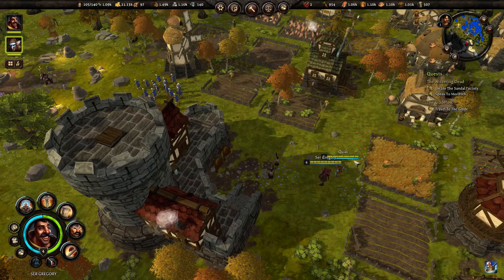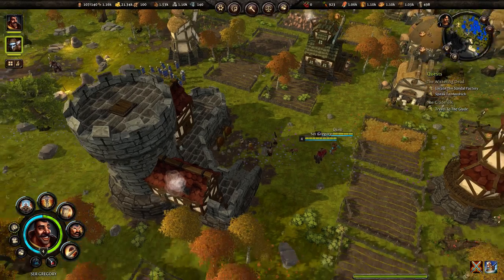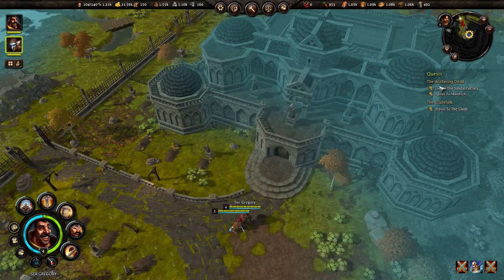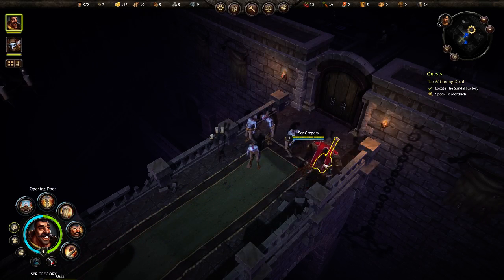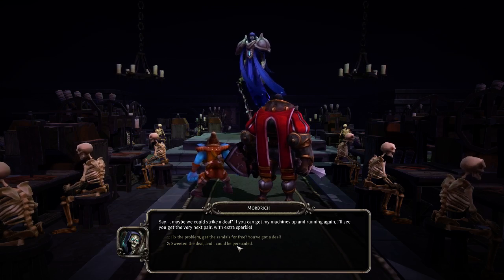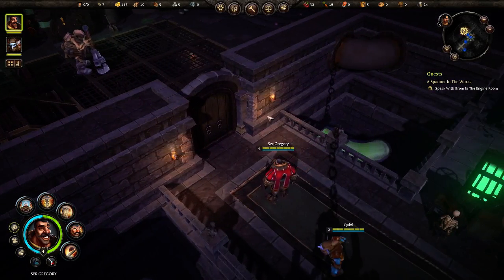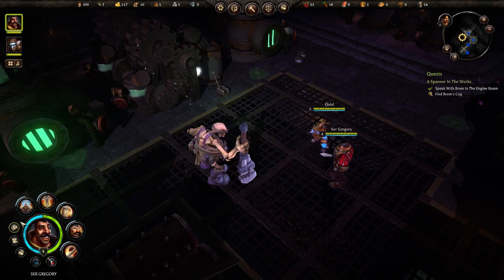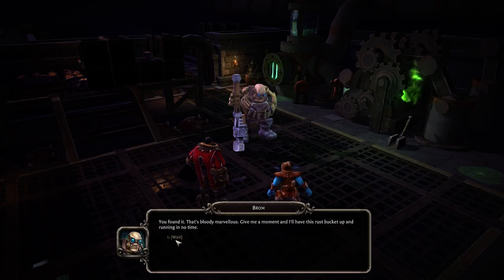Folk Tale - Tutorial/Let's Play - Episode 18 - Desecrated Cathedral!!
Welcome to "Episode 18" of my "Folk Tale" "Tutorial/Let's Play" series. In this episode, I start the quest chain for Mordrich. I hope you enjoy this episode as much as I enjoyed making it for you. :o)